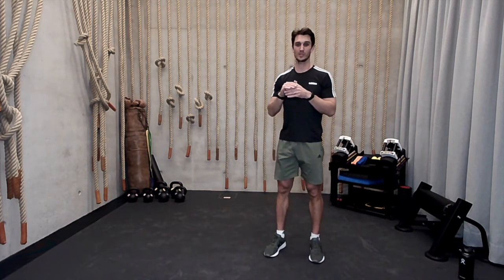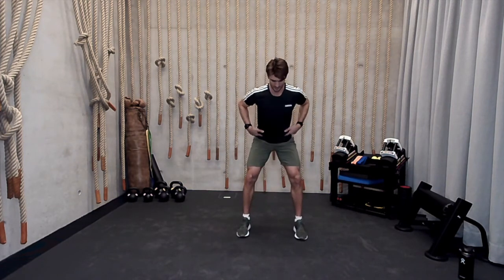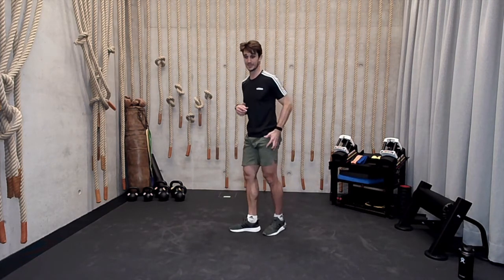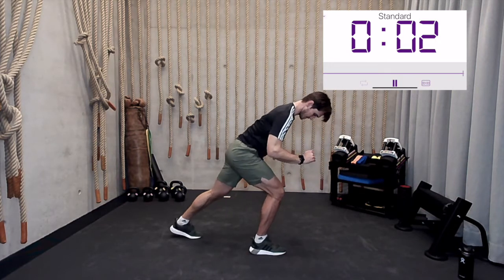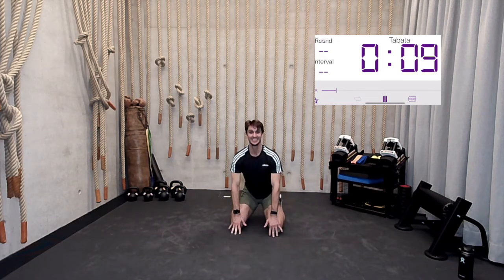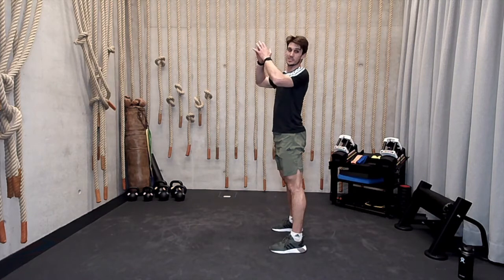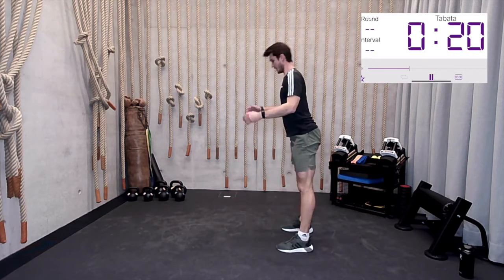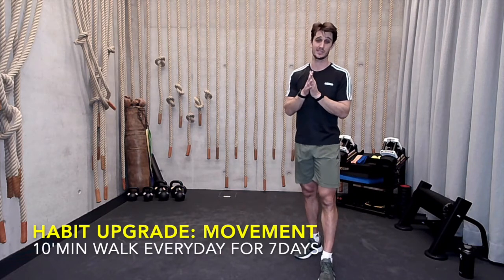Year Of Fitness: Week 4 Session #1 : With Gene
EQUIPMENT NEEDED: Shoes, Space, Water

PILLAR AND MOVEMENT PREP: 0-7'min
1.  Quadruped Scap Push ups x 10
2.  Quadruped T-Rotation x 5ea
3.  Plank to Bear x 5ea
4.  Good Morning + Flexion Rotation 2 x 5ea
5. Drop to Base + Vertical Jump 2 x 5ea

AMRAP 5'(Left side then Right Side): 9-13'min
1. Hi-Split + Inv. Hamstring + Rotation x 5ea
2. DNS Star x 5ea

TABATA: 16-21'min
1. Bear Crawl Crossover

TABATA: 23-27'min
1. Squat Jump
2. Supine Straight Leg Toe Touch

HABIT UPGRADE: 28-30'
MOVEMENT:  "Walking"
CHALLENGE: 10' walk everyday for a week